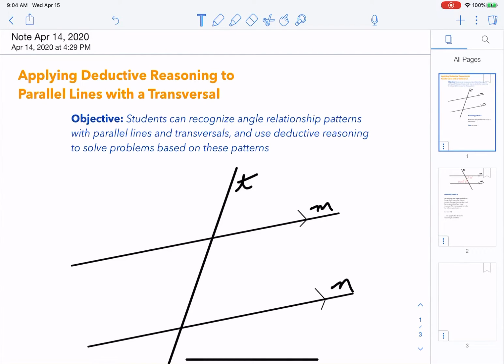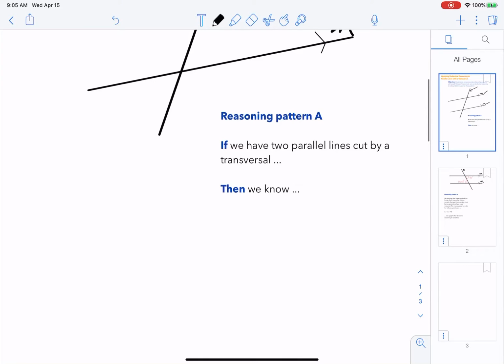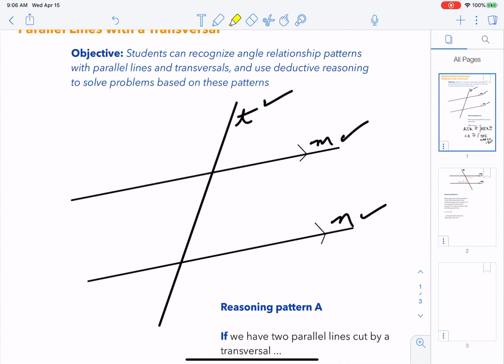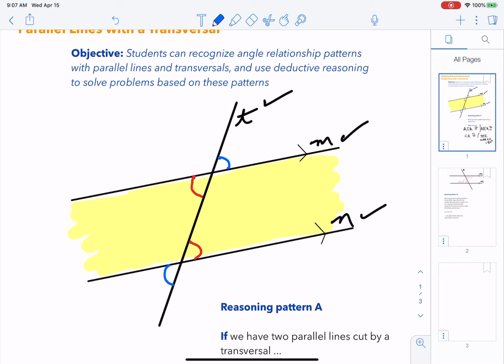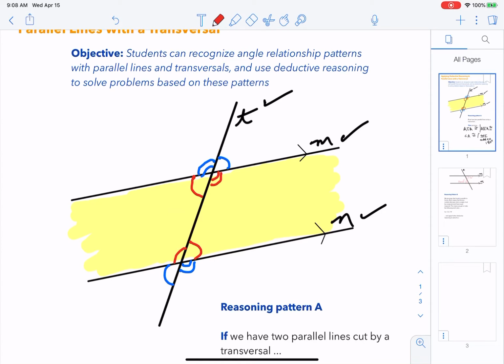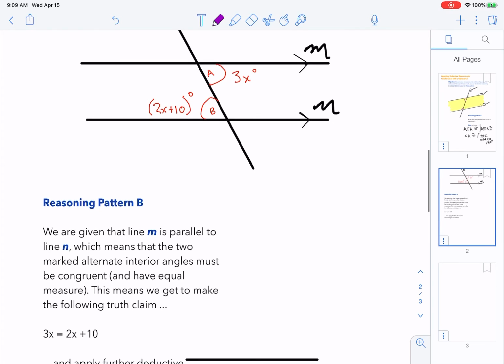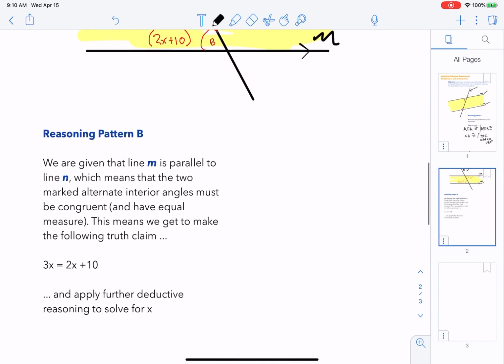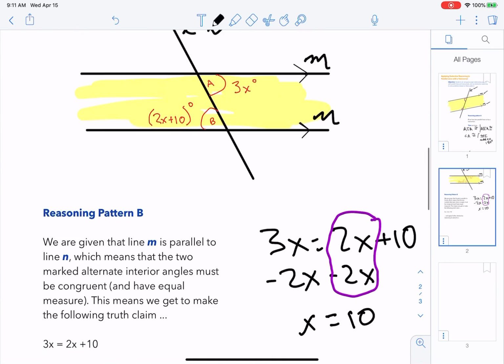Parallel Lines and Transversals - Deductive Reasoning